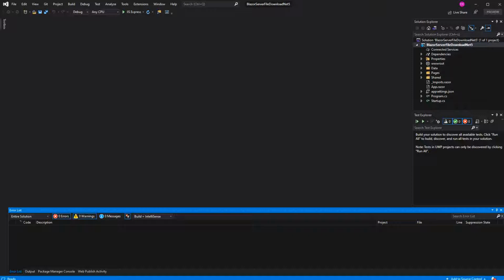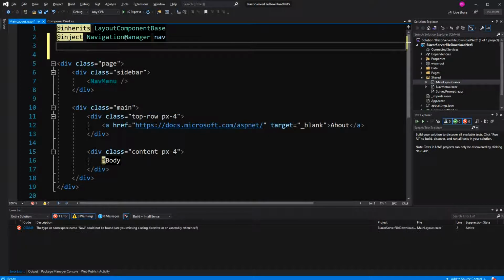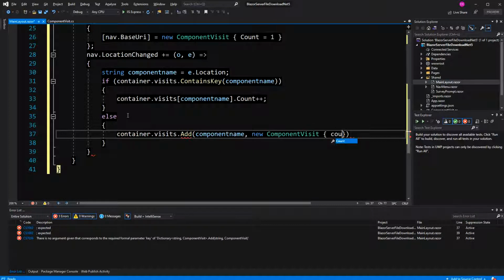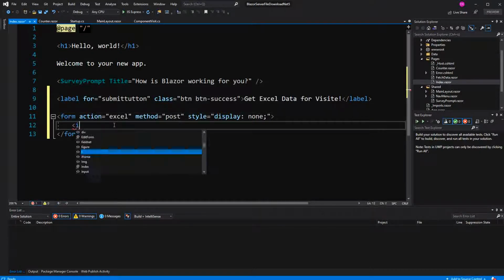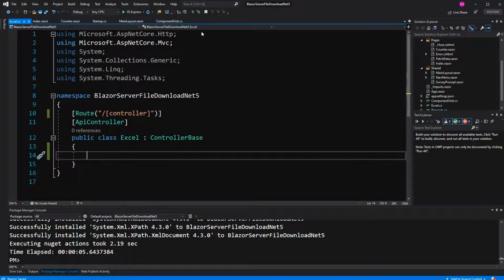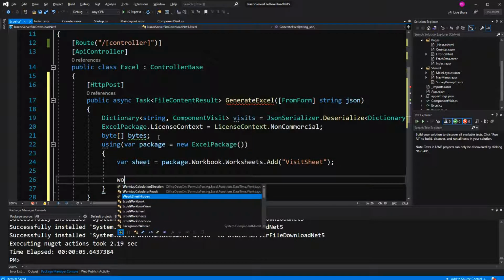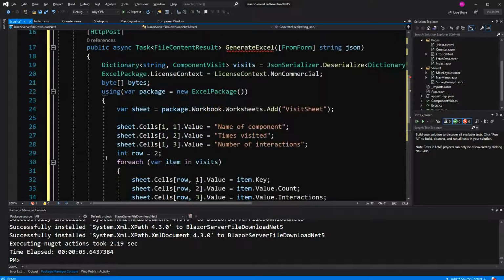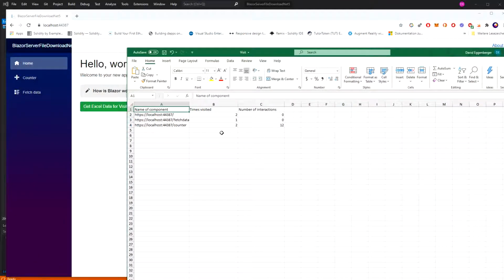Blazor Server Download Excel File .Net 5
In this video I will show that in .Net 5 we can download files over Blazor Server as we would expect. We can simply create a controller that returns a FileResult and call it from Blazor.
Link to the closed Github Issue Creator: David Eggenberger